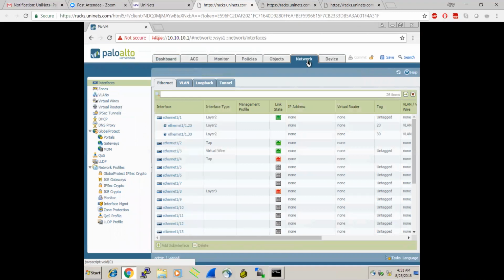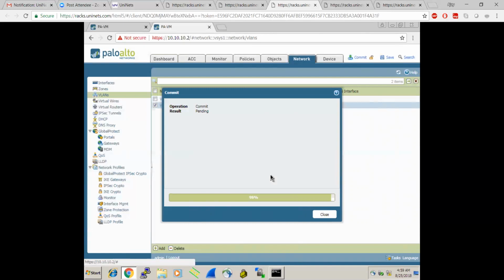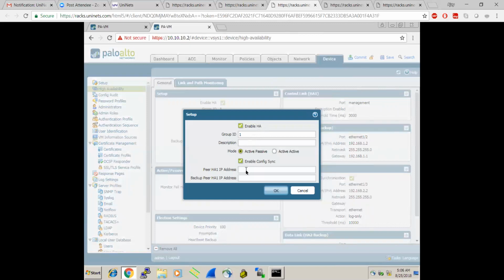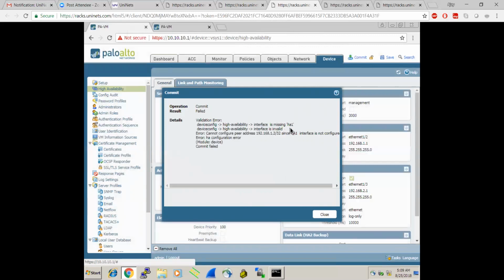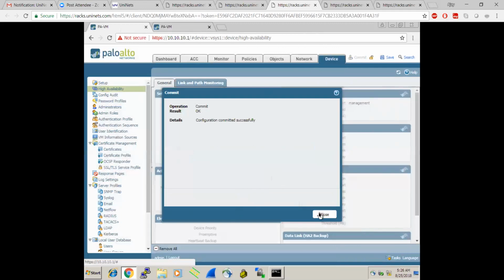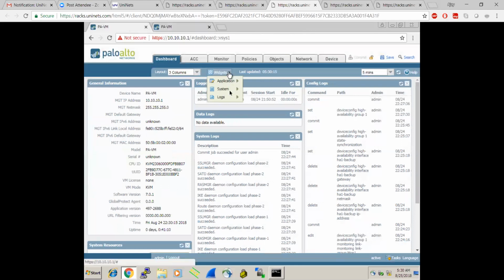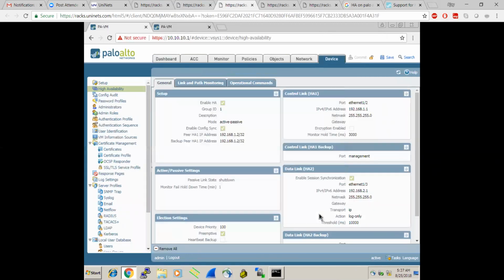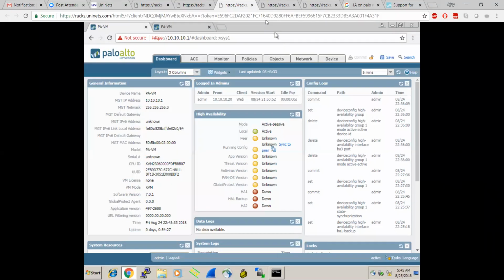Palo Alto - High Availability Training (Detailed Overview)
Get deep understanding of high availability in Palo Alto firewall course training. UniNets is leading training institute for Palo Alto courses.

UniNets is industry leader for networking certification training in India offer Cisco and other popular and demanding certification training through online and classroom modes. Apart from Cisco, UniNets offers Checkpoint courses, F5 load balancer, Riverbed, Bluecoat, Palo Alto certification and training.

Join UniNets to get industry best networking courses training online.

Training Queries: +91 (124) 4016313